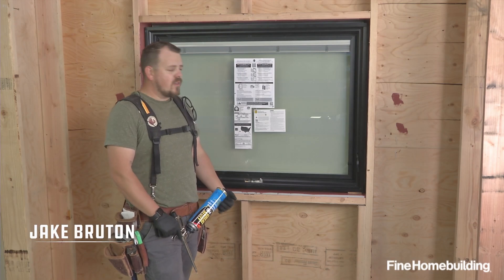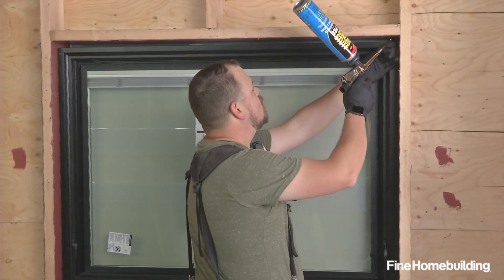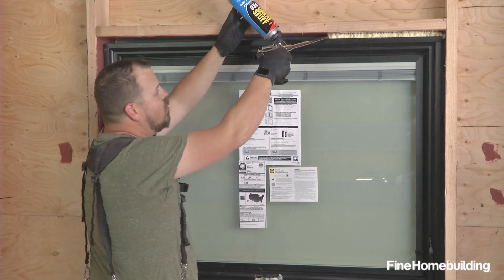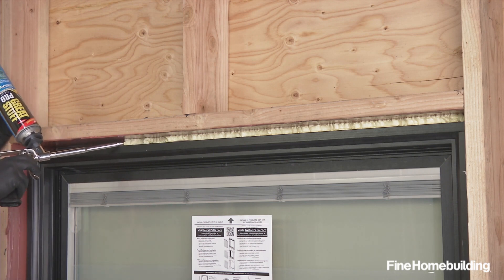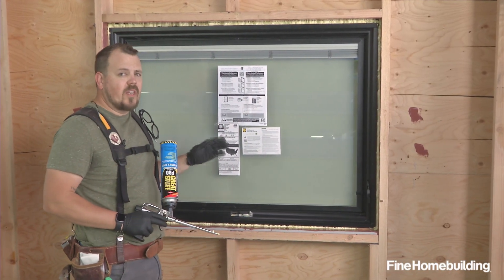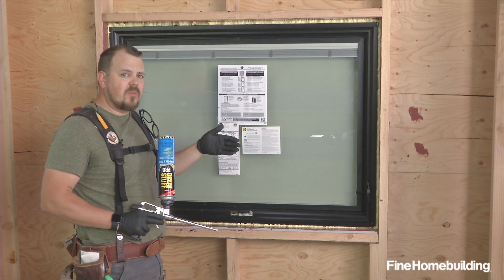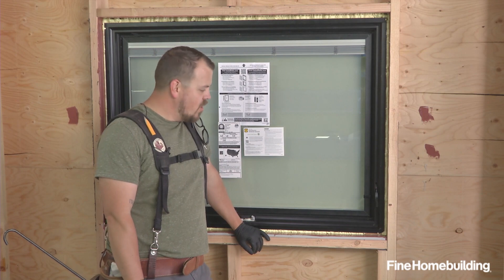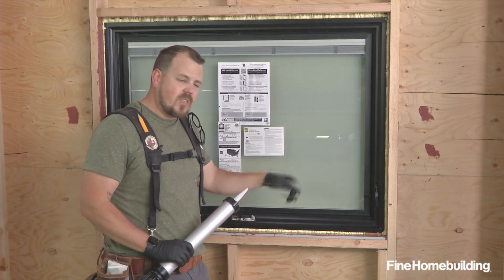Part 4: Air-Seal and Insulate a Nail Fin Window in a Wall with Exterior Rigid-Foam Insulation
Spray foam and high-quality sealant bridge all of the gaps between the framing, shims, and window for a durable and energy-efficient installation.

With window flashing done, the next step in any window installation is to air-seal and insulate. This work happens from the inside, and is the same regardless of water-resistive barrier (WRB).  In this video, builder Jake Bruton walks through the theory of  air-sealing and insulating, it’s importance to the overall function of a  window installation and the comfort of the home, and the materials and  methods needed to do the work well. Highlights include tips about how  much foam to spray into the gap between window frame and rough opening,  and how to tackle problematic details, like air-sealing around shims.